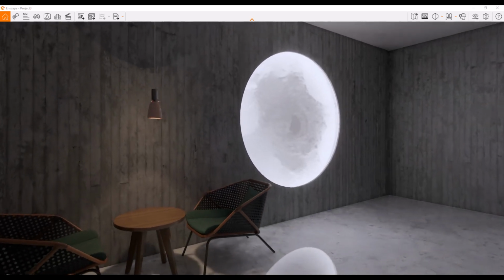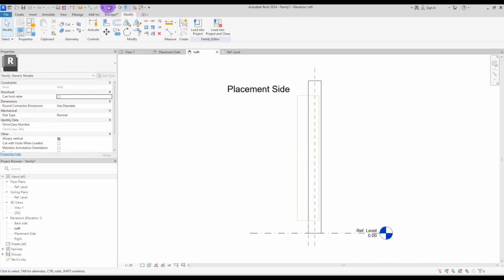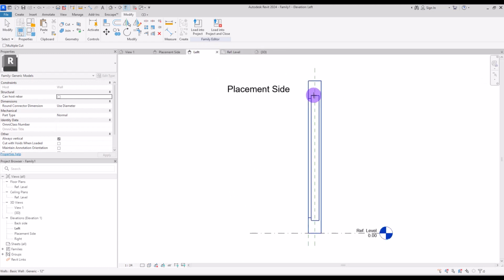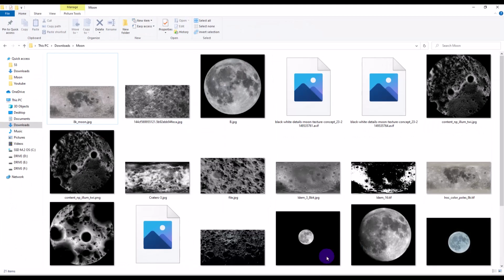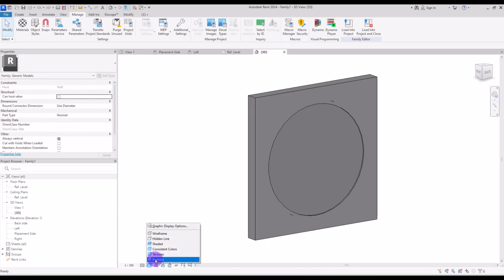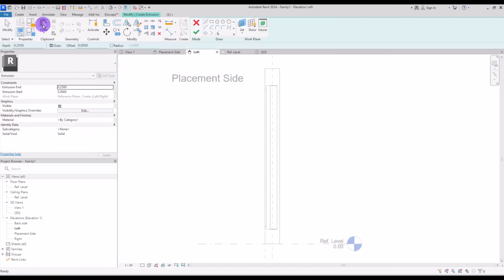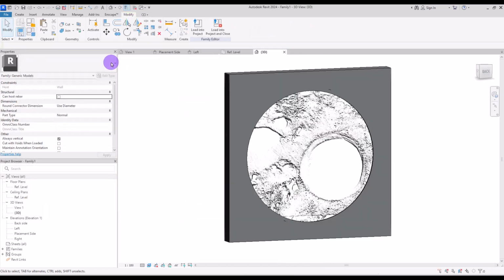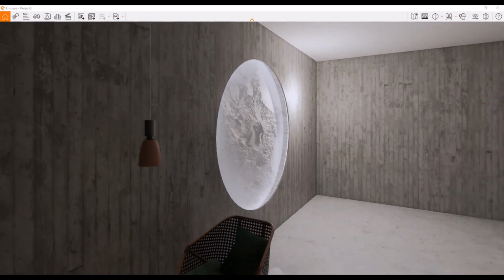Wall Based Moon: Modelling a Dreamy Wall in Revit and Enscape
🌕 In the world of interior decor, the latest trend is the irresistibly alluring Moon Wall. And, with our Revit tutorial, you can easily learn to create your very own! 🚀
From start to finish, our tutorial will guide you through every detail needed to create a stunning Moon Wall in your home, office, or any other interior space that could use a little planetary touch. 🌔
So get ready to unlock the secrets of the Moon with us! 🪐🌙